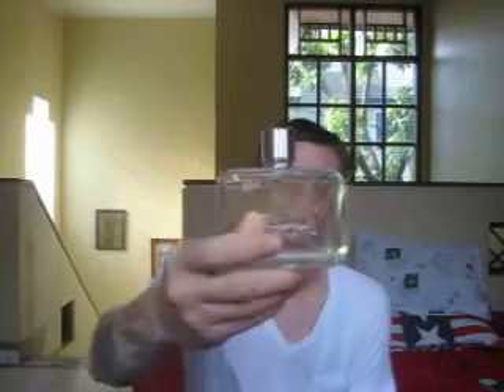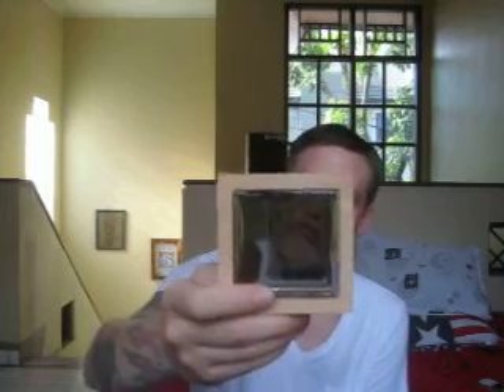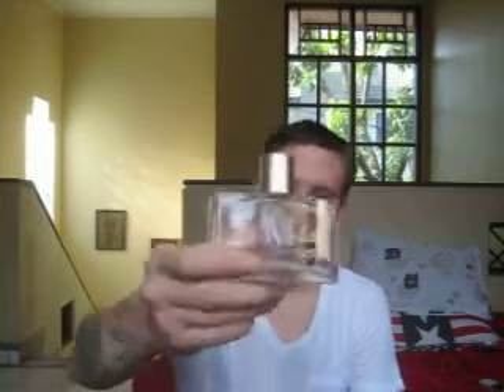Collection Show Off Part 2 of 5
Part 2 of my collection show off series. Bottles 31 through 60 in no particular order with a short description.